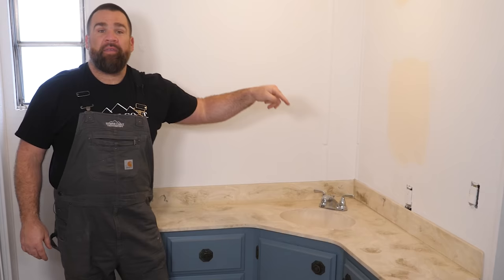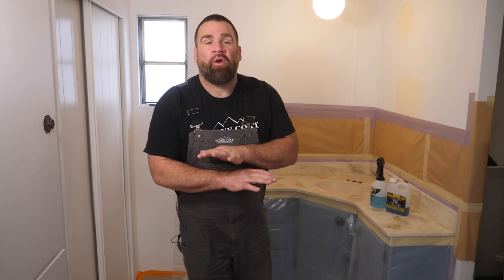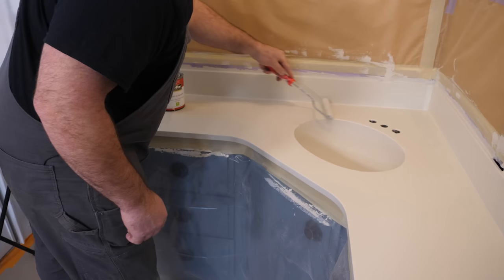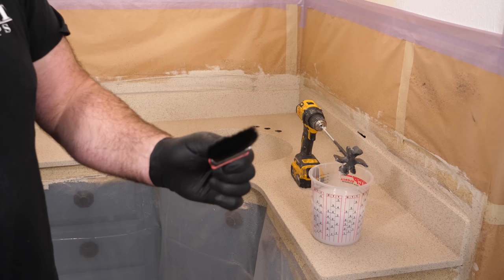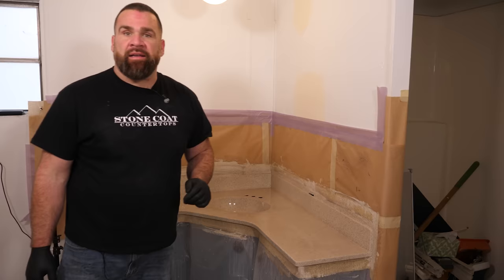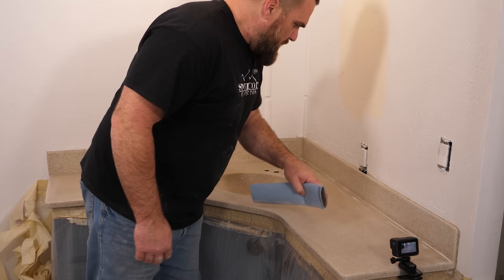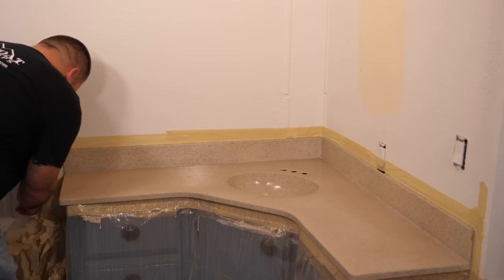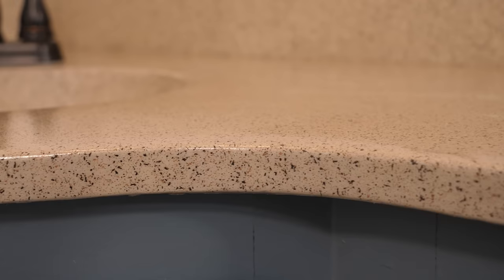How to Renew Existing Surfaces with Epoxy FULL STEP BY STEP | Bathroom Vanity DIY Makeover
Project Recipe:
Bonding Primer
Brown Paint and Primer in 1
Stone Coat Countertop Epoxy
Stone Spray
Stone Coat Gloss Ultimate Topcoat

In this video we go completely in depth on how to coat over this existing bathroom vanity with an integrated sink and backsplash in place with stone coat epoxy! This bathroom vanity had a very old and worn cultured marble sink that needed to be updated. Mitch with Stone Coat Countertops teaches us all the proper prep steps to do any epoxy job the right way. Follow along as we go over all the secrets and pro tips to help you build the confidence you need to remodel your space in a weekend. Save time and money DIYing yourself and stop waiting weeks and thousands of dollars later for a contractor to do it when you already have the skills (and the resource) to complete the job without them!

Chapter Breakdown👇
0:00 - Intro to Epoxy Design Ideas Bathroom Vanity DIY Makeover
1:20 - How to Prep your Vanity
5:57 - How to clean your surface
6:44 - How to use 60 Grit Sand Paper to rough up your surface
7:42 - Using Bondo to fix imperfections
9:03 - How to apply Bonding Primer
10:20 - How to Paint your vanity
11:13 - How to use Stone Spray
14:15 - How to apply a clear coat of epoxy
16:43 - How to trowel epoxy and evenly cover your project
18:01 - How to use a 2" paint brush to "chop" the epoxy
19:40 - How to apply epoxy a sink bowl
20:03 - How to eliminate bubbles in epoxy with heat
26:00 - How to Apply Ultimate Top Coat
35:30 -  Final results of Bathroom Vanity DIY Makeover